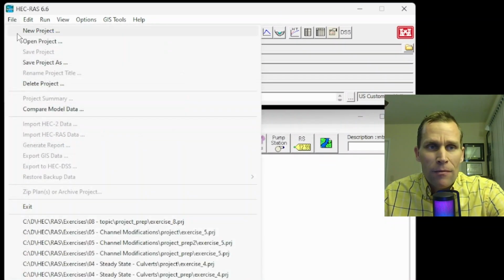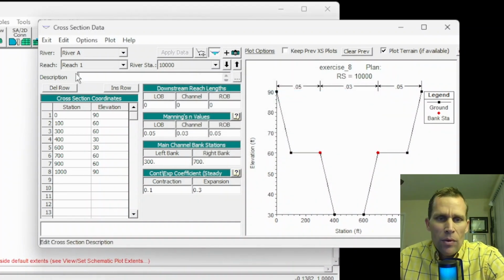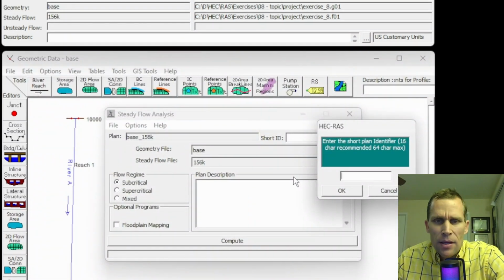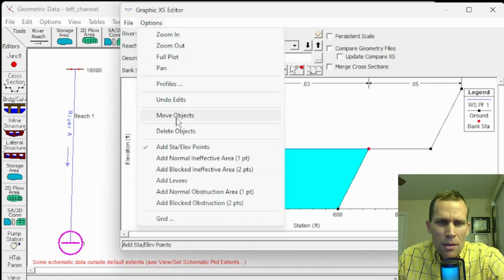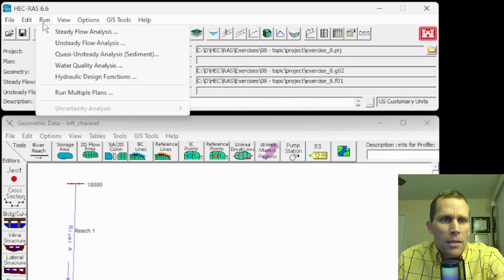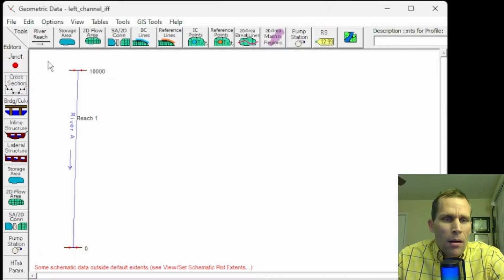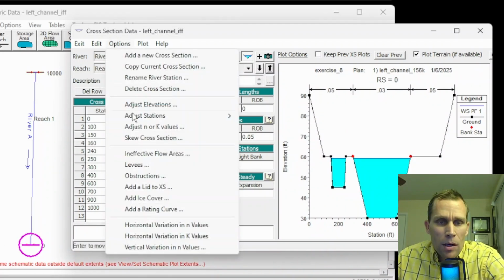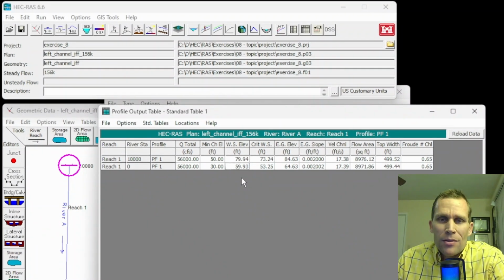HEC RAS Exercise 8 - Ineffective Flow Areas